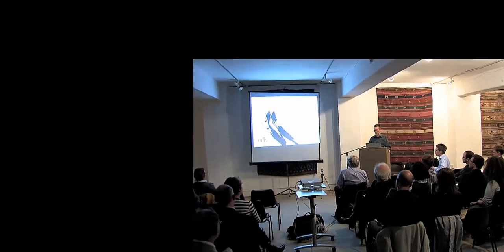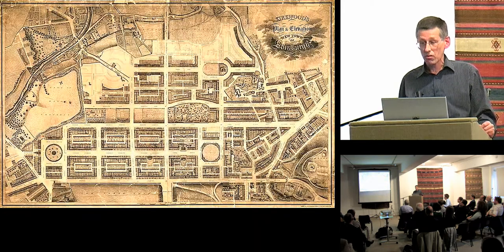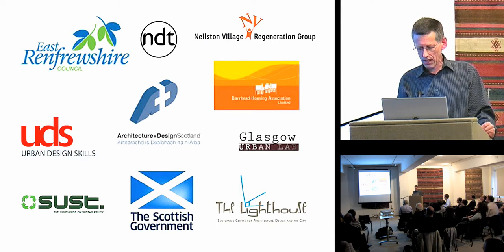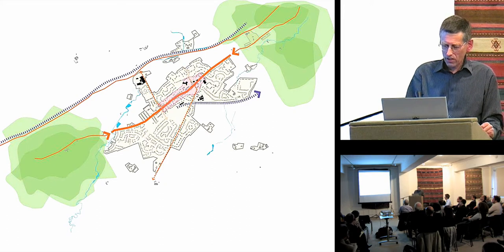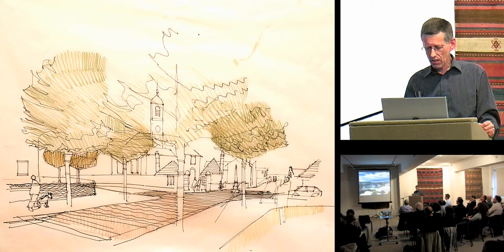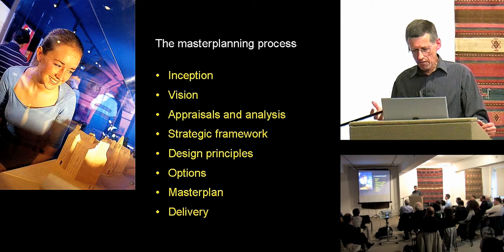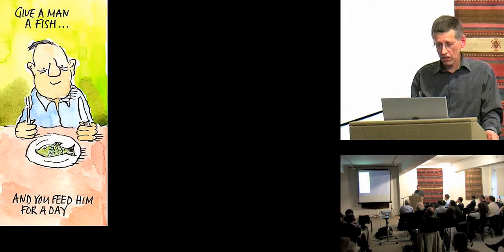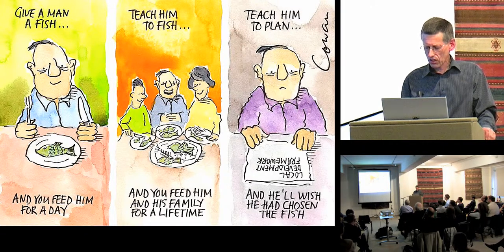Rob Cowan on Masterplanning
Masterplanning. With particular emphasis on projects in Scotland.
Rob Cowan is a Director of Urban Design Skills and author of The Dictionary of Urbanism, Urban Design Guidance, Placecheck, The Connected City, The Cities Design Forgot and Designing Places. He co-authored By Design and Re:Urbanism